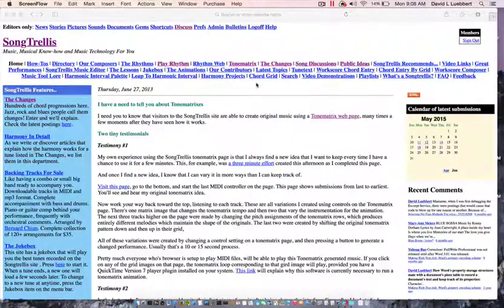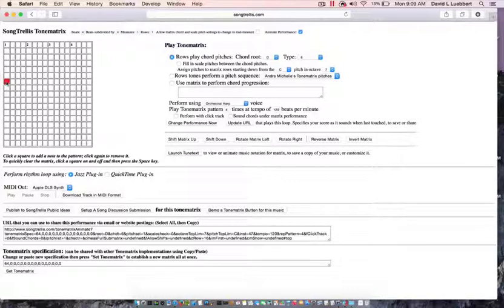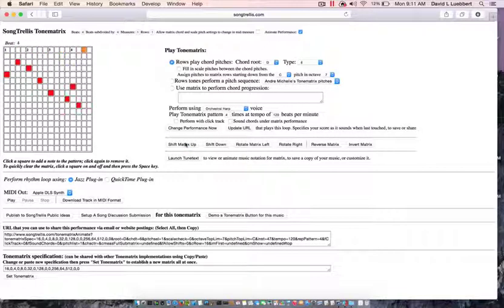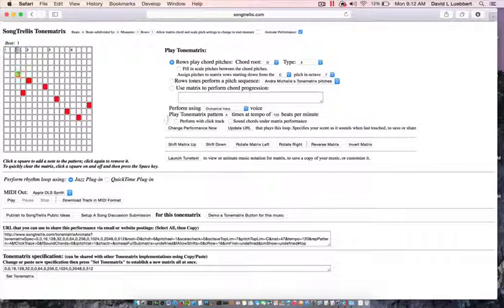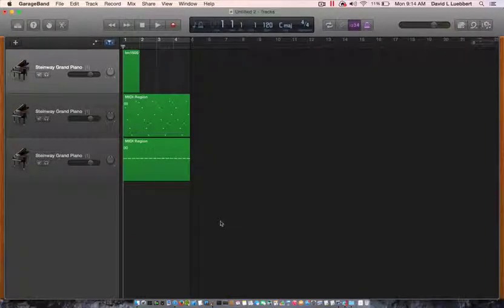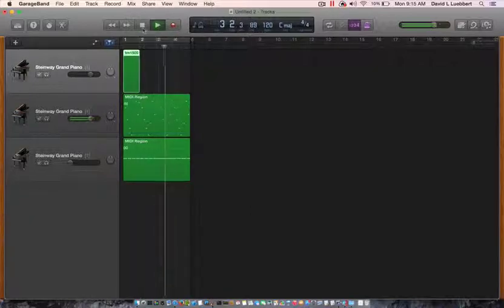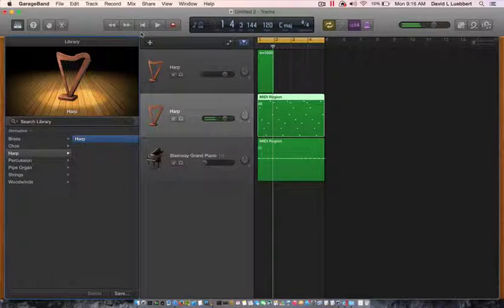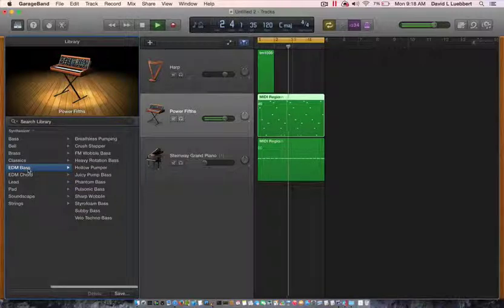SongTrellis Screencast #1: Use the Tonematrix service as a GarageBand on-ramp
The SongTrellis Tonematrix service allows one to compose an original music loop in a few seconds time. When that newly composed score is rendered as a MIDI file in a browser running on Mac OS X Yosemite, that sequence is opened immediately as a Garage Band score where it may be re-orchestrated and polished for quick publication.